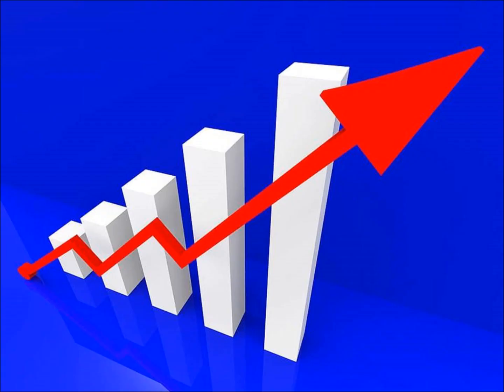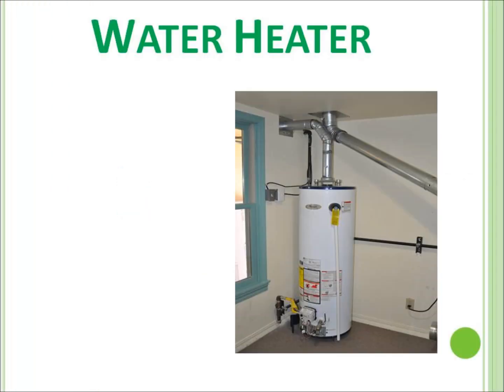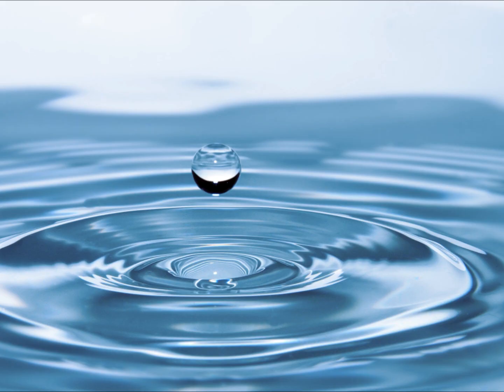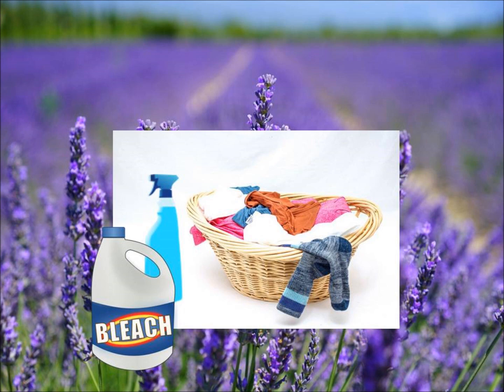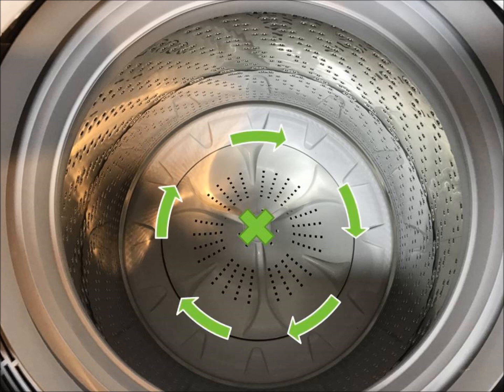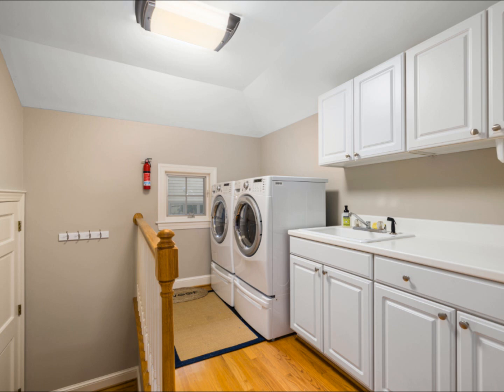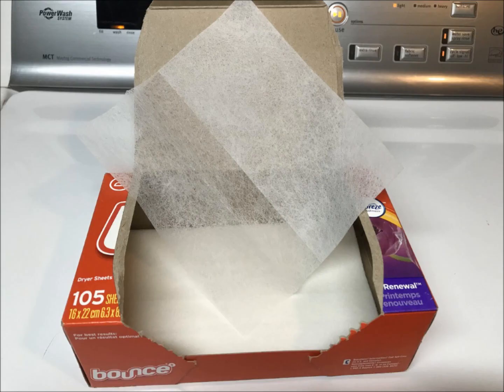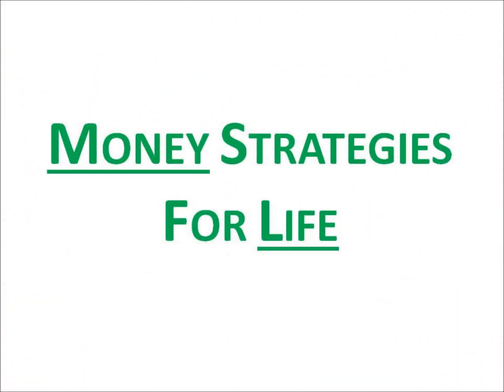How to Save on Energy Bills: Part 1 (Laundry Room) | MONEY STRATEGIES FOR LIFE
How to Save on Energy Bills - a multi-part series which exams practical, low or no cost tips that you can implement immediately in every room of your house. Part 1 includes 12 tips to lower energy bills and other costs in the laundry room.

How to Save on Energy Bills: Part 5 (Family Room, Home Office, Major Systems of House)